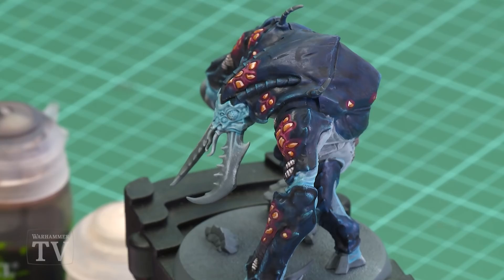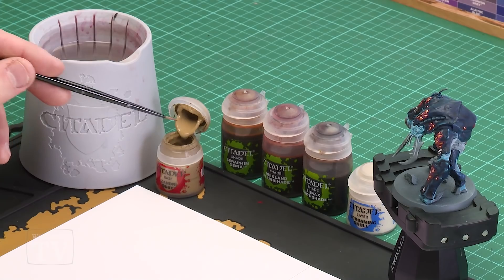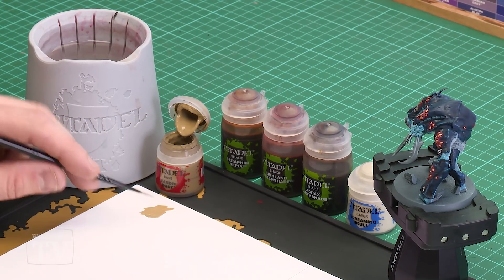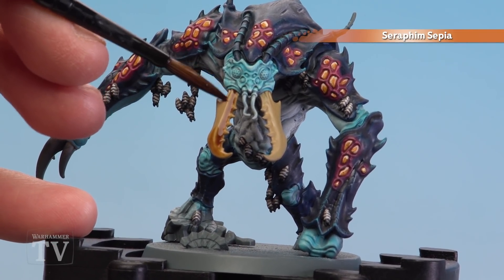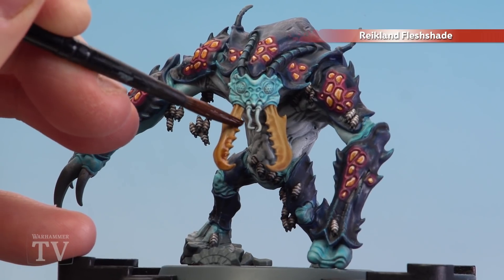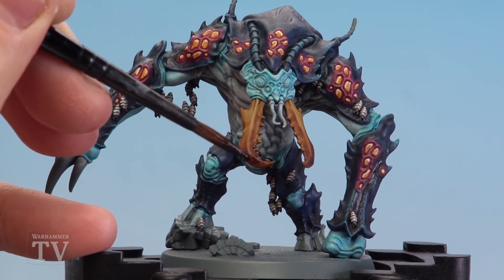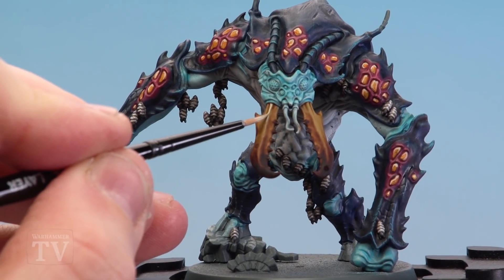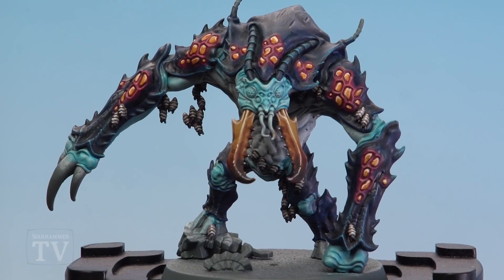How to Paint: Ambull Mandibles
If you want your Ambull's mandibles to look good you need more than a dentist – you need Peachy with today's Tip of the Day.

The Dreaded Ambull is an expansion for Warhammer Quest: Blackstone Fortress and you can find out more about the action-packed adventure game on the official